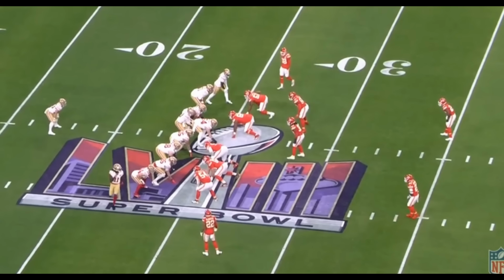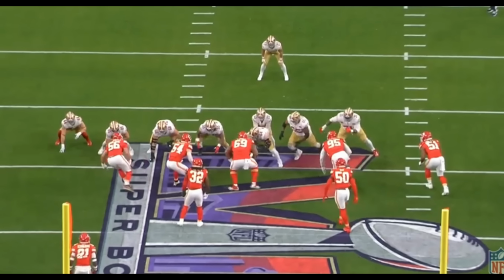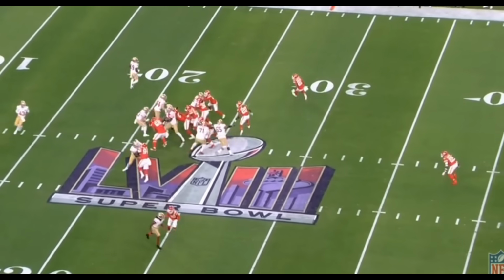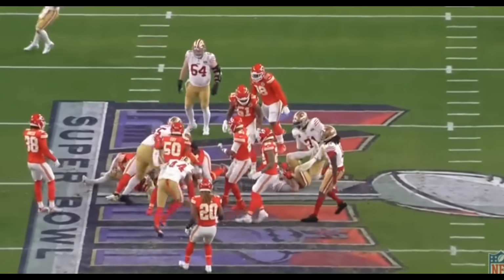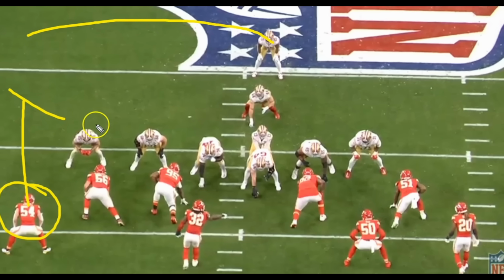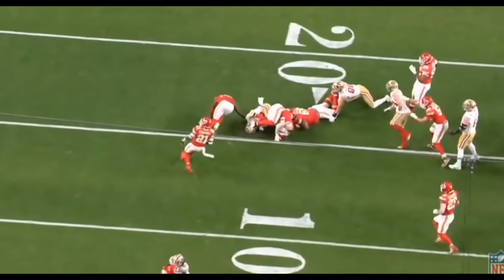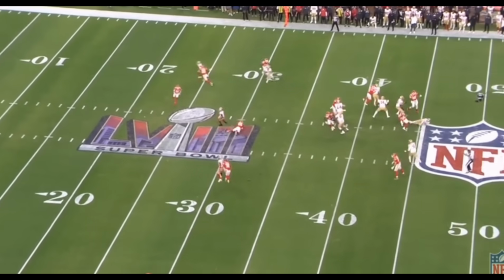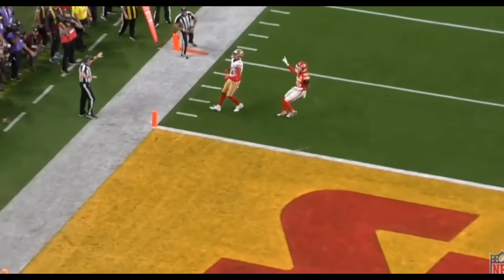How the Chiefs Defense WREAKED HAVOC in the Superbowl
The Kansas City Chiefs have won the superbowl, and Steven Spagnola did a great job wiith his plan of attack vs the Chiefs. Lets analyze the tape.